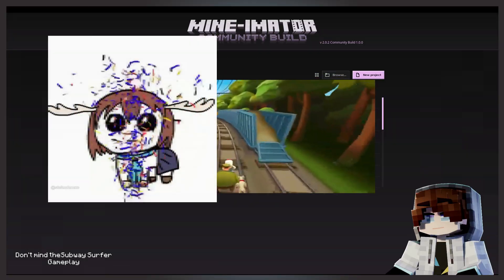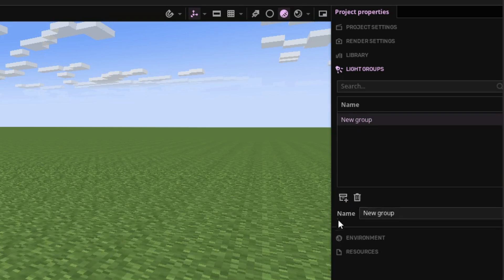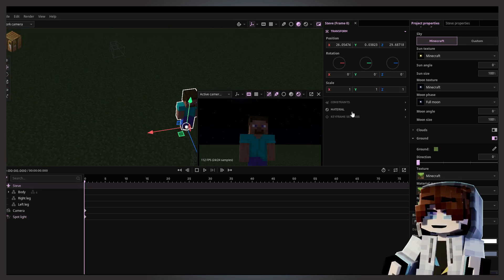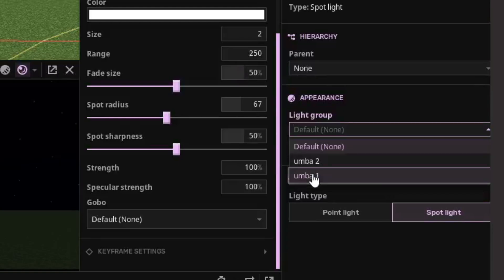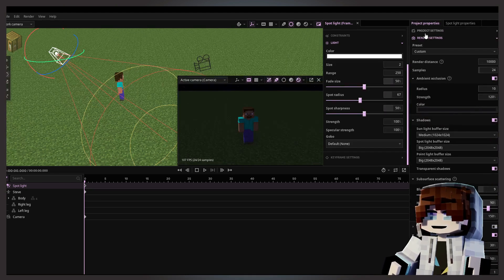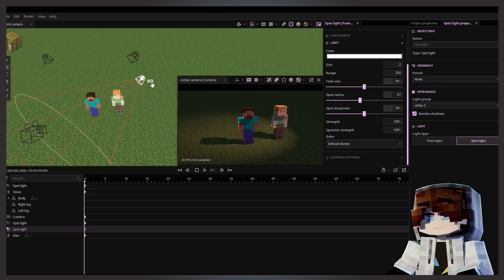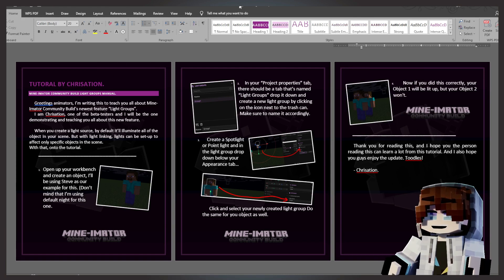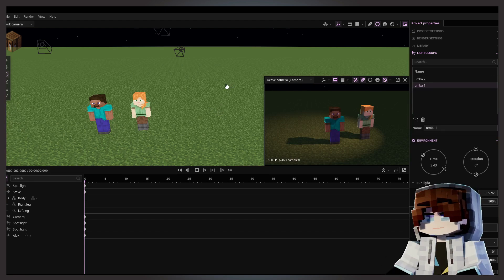How to use Light Groups - [Mine-Imator Community Build Tutorial]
Credits:
4:06 -  @Chrisation_ 's Manual